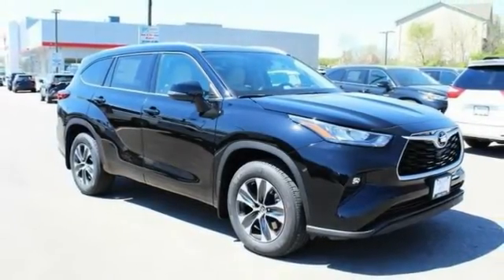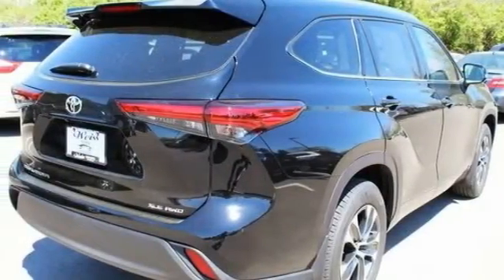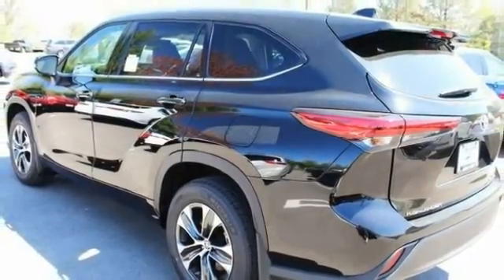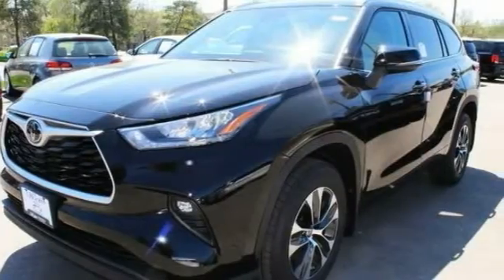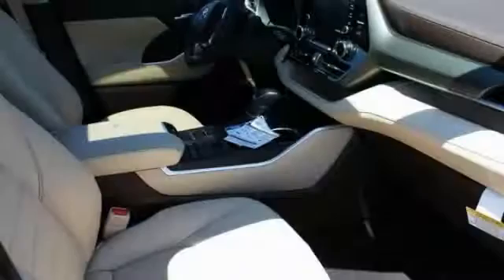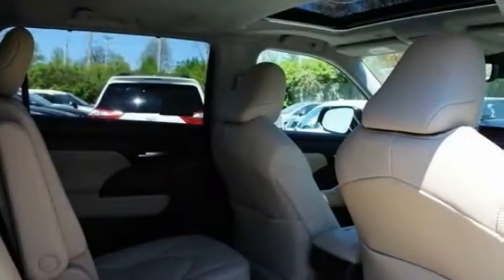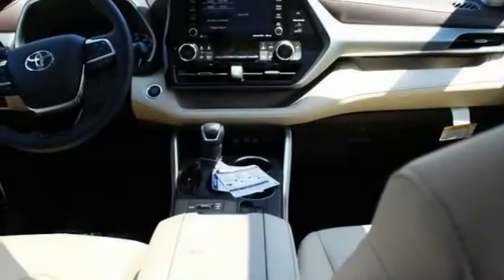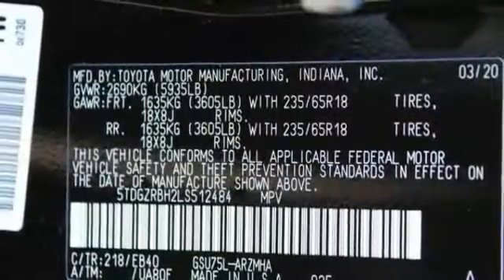2020 Toyota Highlander St. Louis Missouri 50196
2020 Toyota Highlander XLE

Weiss Toyota
11771 Tesson Ferry Rd.

With Every New Toyota Purchase You Get The Weiss Promise Lifetime Powertrain Warrranty & ToyotaCare No Cost Maintenance Plan! Black 2020 Toyota Highlander 3.5L V6 DOHC AWD 8-Speed AutomaticbrbrRecent Arrival! 20/27 City/Highway MPGbrbrContact Internet Sales Department to lock in your internet price! Weiss Toyota of South County is located at 11771 Tesson Ferry Rd in St. Louis MO 63128.